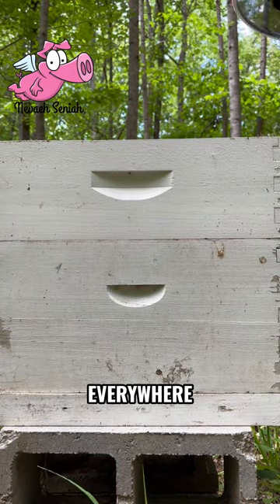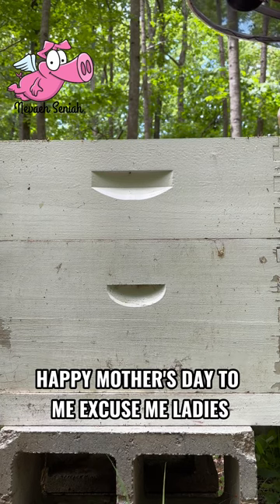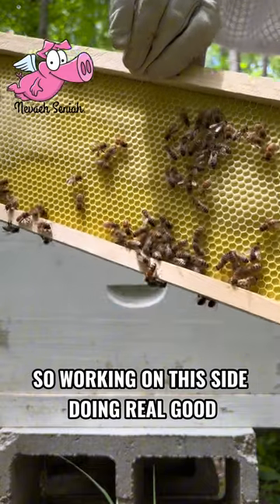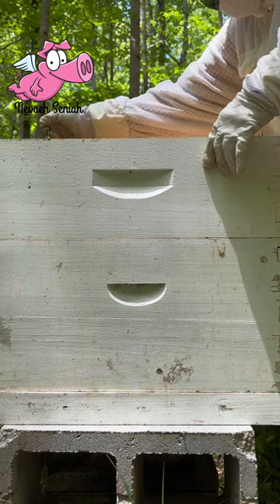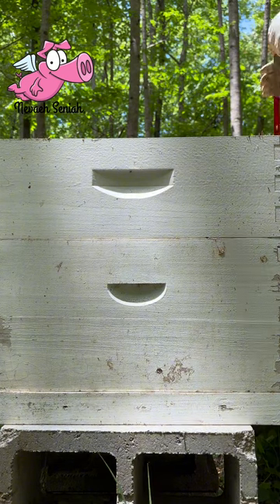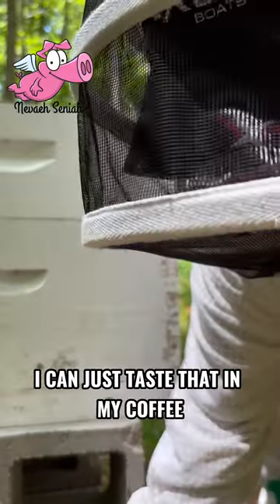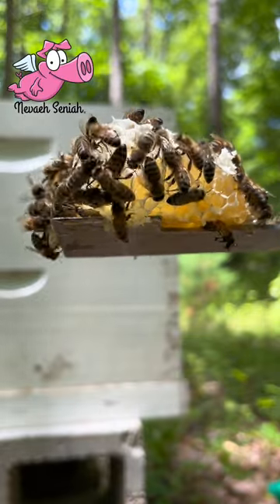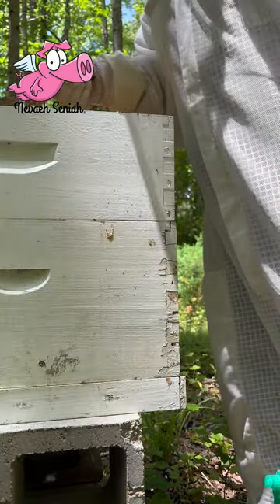Beekeeping Episode 19: Deep Dive Inspection of Honeybees Hive No. 2…Well Not Too Deep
Number 2 hive of the apiary I dig into the super and find?

137 B Commerce Ave. # 187